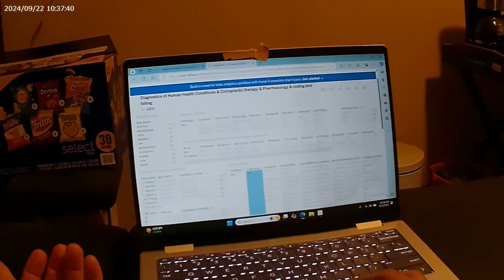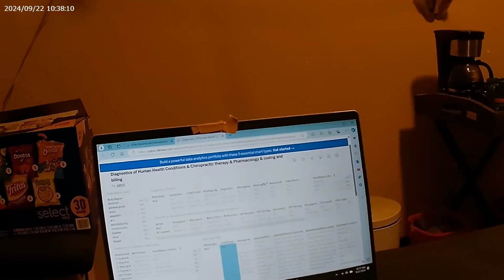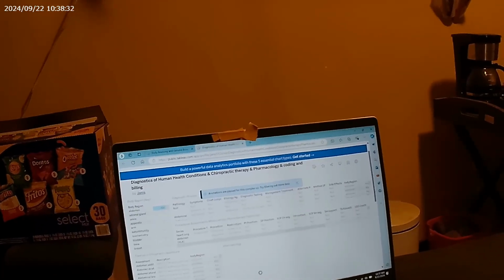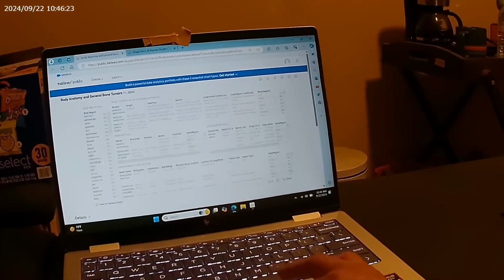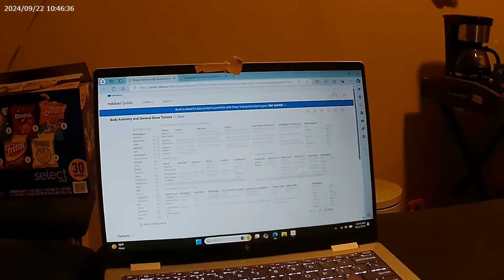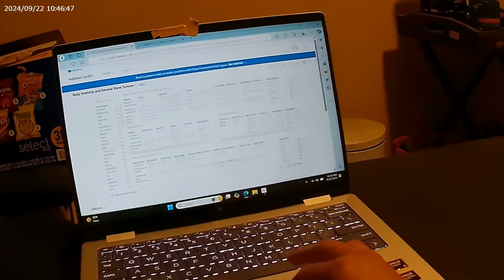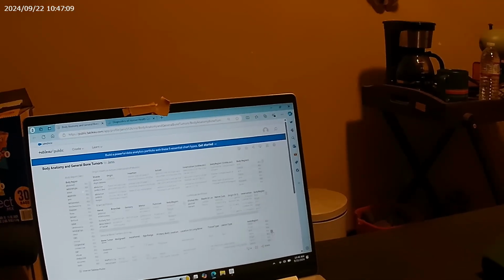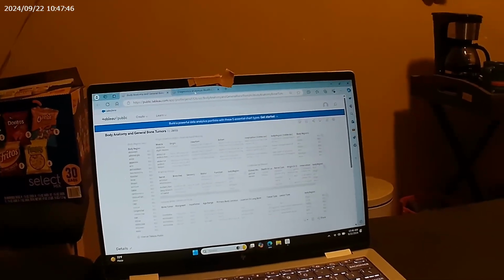mice and data to diagnose your health theoretically and education purposes 9 22 2024 11am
Heard the mouse last night when cleaning up data to use to add to a new dashboard for healthcare educational information for possible diagnostic and procedures or palpations you can do on self or friend who lets you. Especially, if you already are able to work with soft tissue like stretch, personal trainers, yoga, and massage therapists, it could be helpful to know how your holistic health is going and explore assessing and conditions. I guide you through this.
Uploaded this morning will share link for you to tediously type in and view or visit my and go to the other tab for the healthcare sites, you can peruse all my previous data experiments and evolving healthcare knowledge for the last 4 years, but 3 of them in chiropractic school. Will say the theory is great, but nothing heals better than massage for sure. Adjustments are great for some but stress others out more and it is a high velocity low amplitude move or impulse to the joint capsules of facets and hypomobile joints of extremities. You can get the same results with rehab, mobilization, massage, stretching, sleep, healthy eating for body size and needs, limiting stress, having a list of activities you love doing and do make time for. Same with any treatment even surgical AKA non-conservative treatment. Same with all holistic conservative alternative medicine treatments is the wellness plan.
Found the mouse, as soon as I was done uploading it, the mouse wanted some of that taffy, might keep it or put it outside to crawl into someone else's house or whatever it can find. But might go to petco and see about getting one of them clear glass cages for fish and lizards.

and

UPDATE: 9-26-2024, nothing new happened but the DC Paul Wanlass told youtube to take down his CP4 videos that were unlisted, I blurred them and made them private. I also decided not to add them to my database of notes from my curricula needed to learn throughout the completed 9 trimesters before entering clinical and being expelled three weeks into the term.

I have decided I like the curricula as it is based on medical health information and allows a palpater to recognize health conditions to treat and send out to get treatment and/or avoid while treating. I have never felt that the skill of chiropractic adjustments via high velocity low amplitude HVLA manipulations were worth the cost or actually healed as there is more room to make a mistake and do minor tissue damage to a patient. But the soft tissue and physio therapy exercises I do believe heal minor traumas to the body that aren't visceral and that lifestyle changes and diet changes for better sleep, rest, digestion, nourishment, etc are able to heal a patient internally. I honestly feel that the Title IX advisor should not be mixed in with alumni and career services as the triage is designed as a conflict of interest and will not ever help students feeling that they are being used as Tuskegee research patients in unchecked human subject research that doesn't allow them their American rights to question any action taken against or involving them without their permission.
On the scale of healers to killers, as a massage therapist I feel soft tissue palpaters are closer to the end of healers than chiropractors that are further down the spectrum towards the killers label.
I enjoy seeing the work, but feel it an art and that it is not a skill anybody can pick up easily without work and use of many bodies.
I do however, like the medical information and healthcare aspects of my education here, but have never at any time thought that a chiropractic adjustment is going to cure anything. As many people get the process of high risk possible death, paralysis, or bone destruction running through their minds right before the adjustment. If you need to feel that adrenaline, than go to the theme parks for a high velocity scary roller coaster, and if you want to feel better and at peace, then get a quality massage from an experienced professional that also looks at the whole you and wants to see you get better.

UPDATE: 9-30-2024, I blocked SCU ads from instagram and they reported it so that my site can be blocked once I logged out unable to log in. Janis Harris The Massage Negotiator.  There is nothing there the public shouldn't know, but their paid cult by LACC at SCU is pretending to be students as friends to see if I am posting stuff for friends. I have removed all ties to them and their cult community and blocked the company. Making a private one for family.